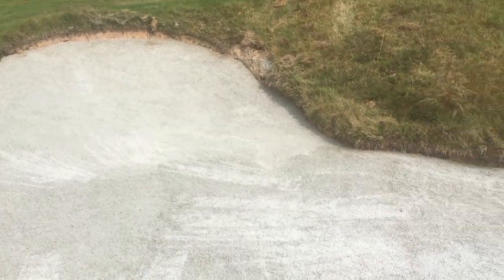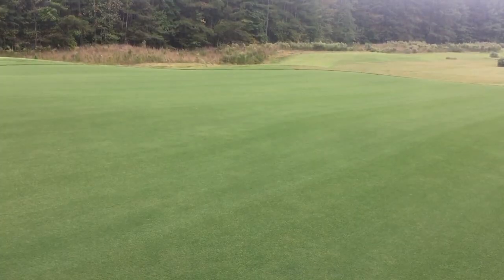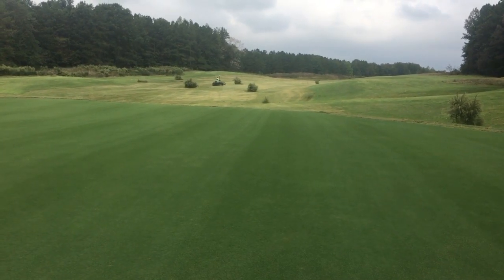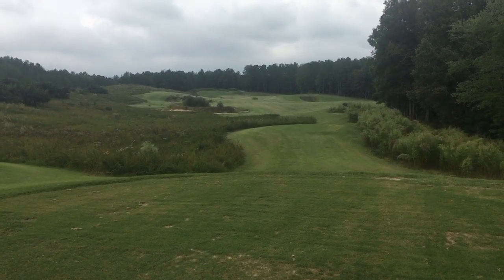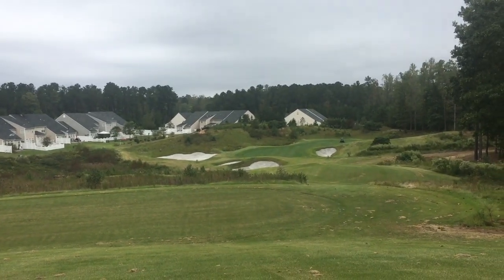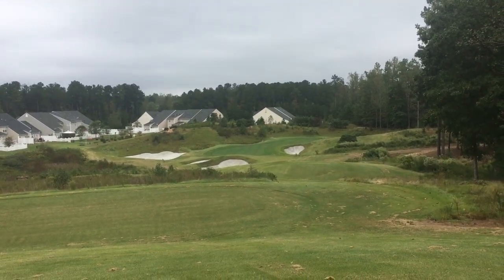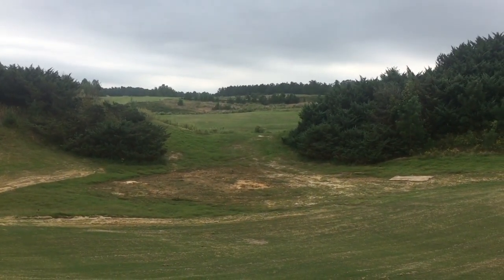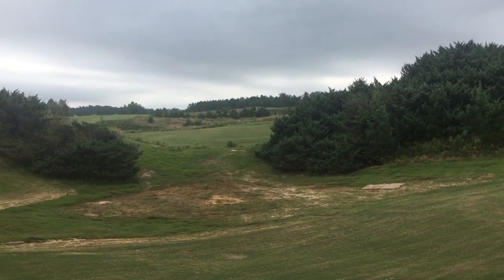Royal New Kent Renovation Report #1